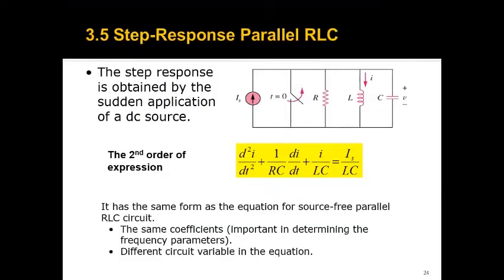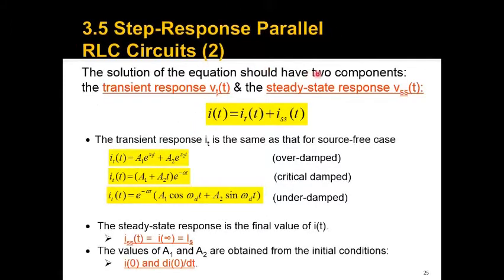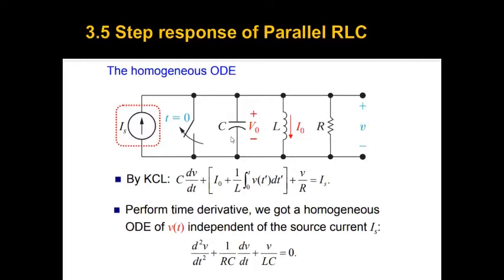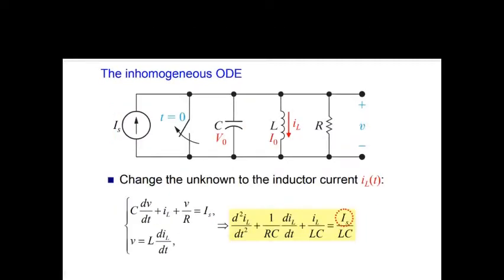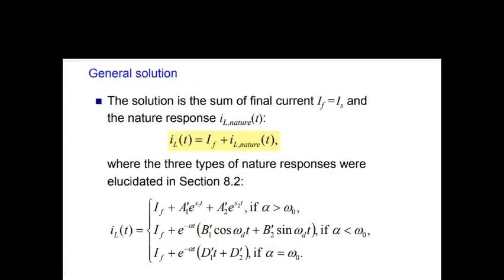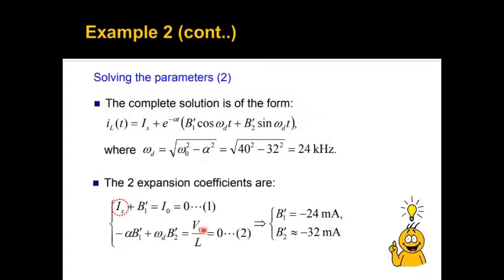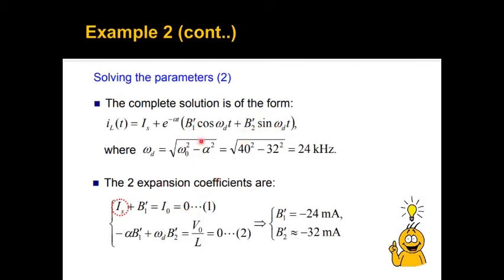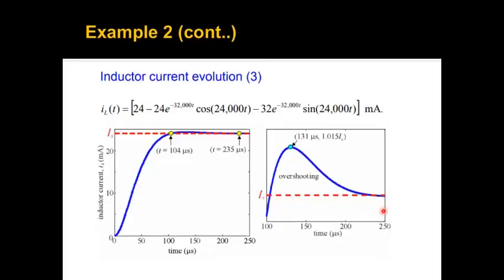Chapter 3 Step Response Parallel RLC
Step Response Parallel RLC